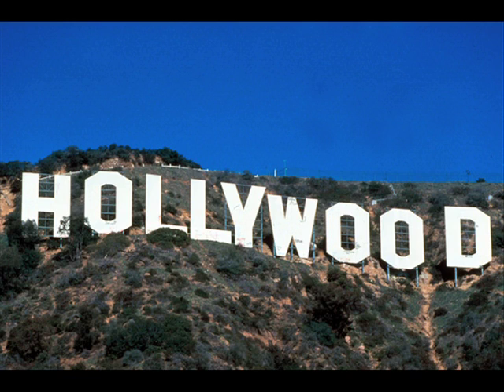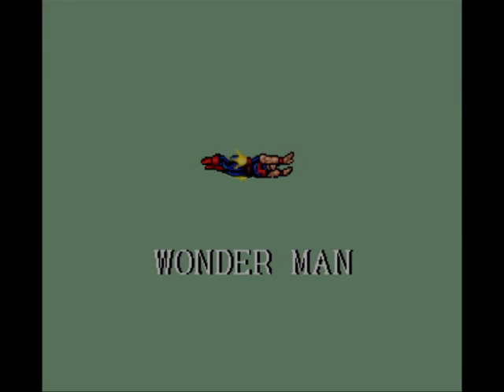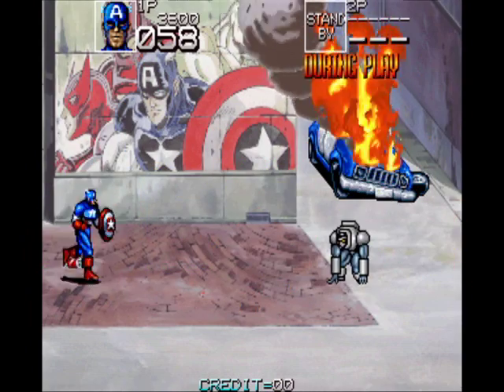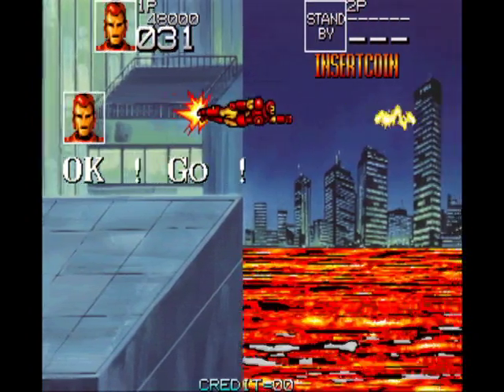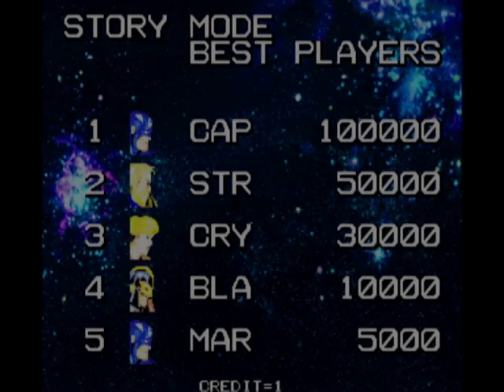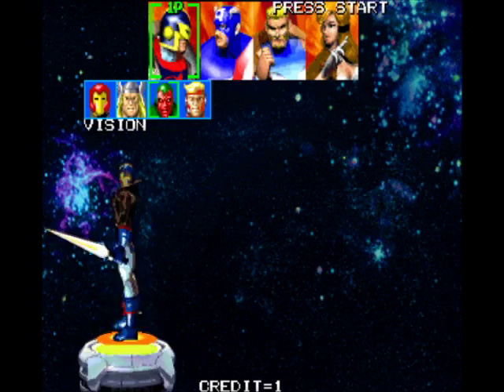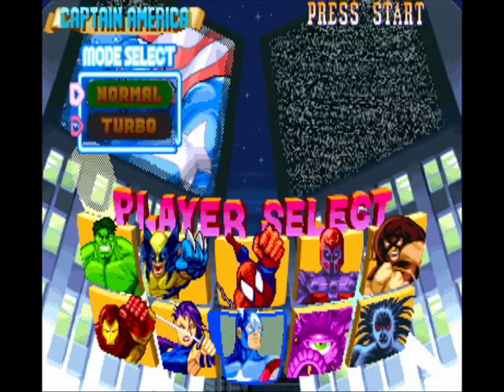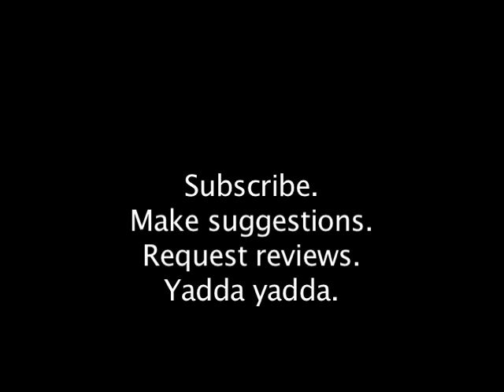Classic Credits - Episode 2 - Captain America and the Avengers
Classic Credits takes a look at the "Avengers" arcade games.